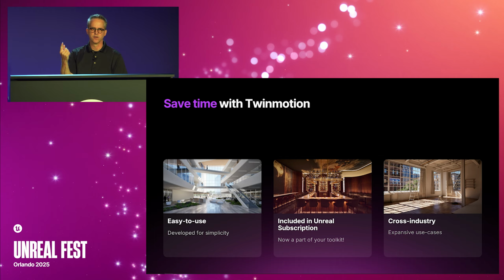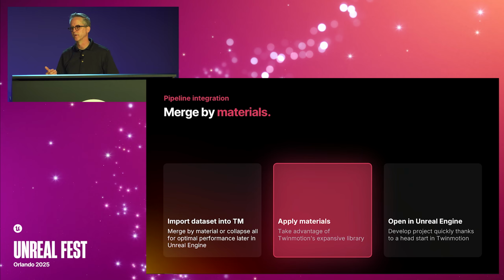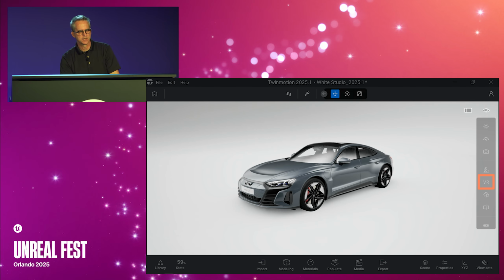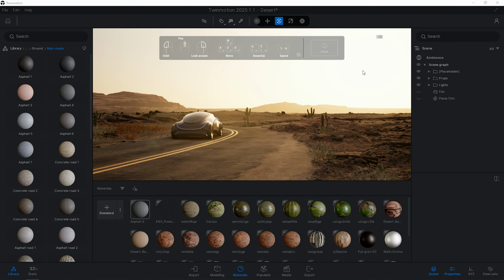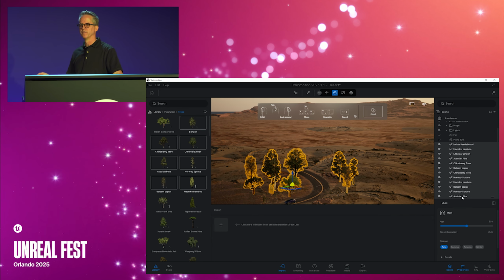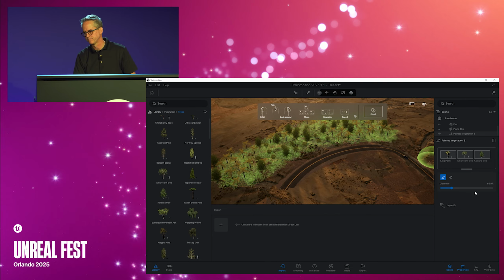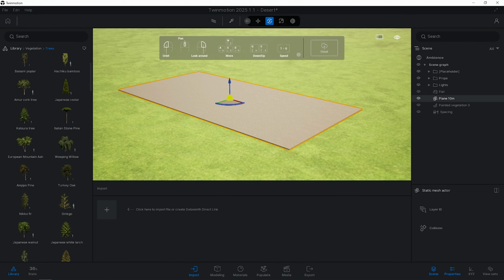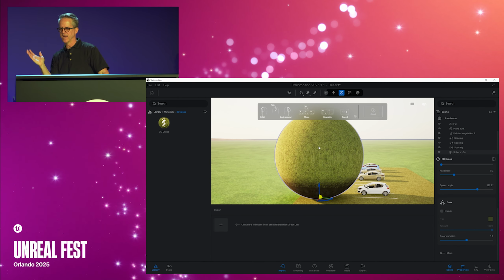Adopting Twinmotion for Smarter Solutions | Unreal Fest Orlando 2025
This session recorded at Unreal Fest Orlando 2025 demonstrates the potential of Twinmotion to simplify your workflow and elevate your creative output.

Visualization expert Sam Anderson discusses why Twinmotion stands out as a game-changing application—its user-friendly interface, expansive library, and compatibility with Unreal Engine enable creators to visualize projects in record time with future flexibility.

The session covers how Twinmotion stacks up with other visualization software such as V-Ray and Unreal Engine, and then deep-dives into the features that amplify the tool’s use with existing workflows.

Learn how to use Twinmotion’s Library tools, import features, and advanced features such as action cameras to improve workflows for both visualizing projects in Twinmotion and porting to Unreal Engine for advanced interactivity.

Whether you're new to 3D, a novice Twinmotion user, or looking for a visualization tool that's both powerful and efficient, this talk from ArchVision equips you with actionable insights and techniques to integrate Twinmotion into your workflow.

Learn more about Twinmotion here: twinmotion.com